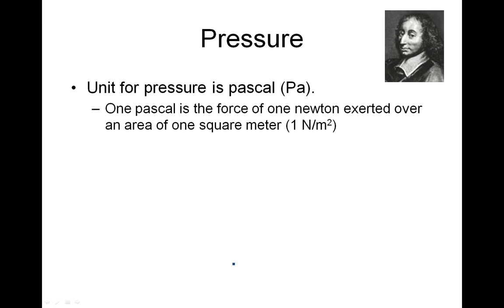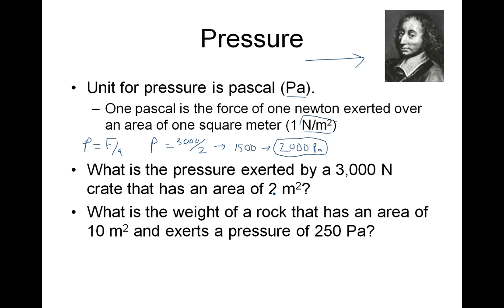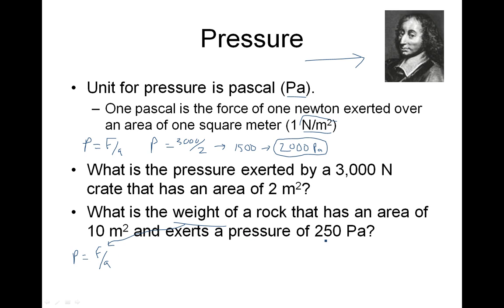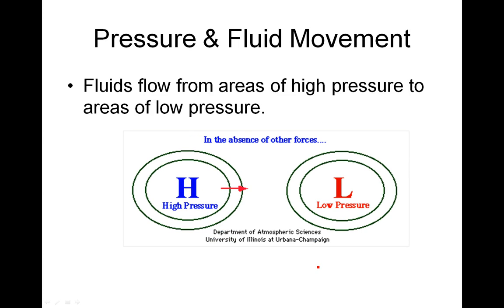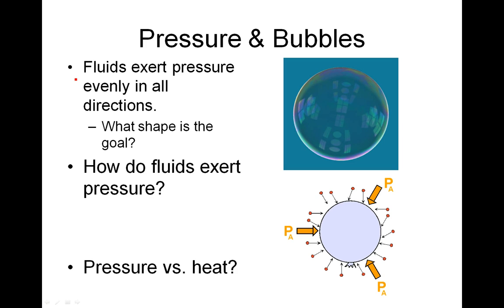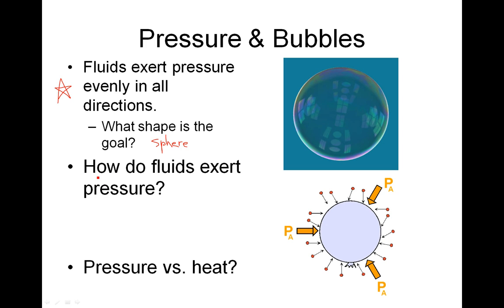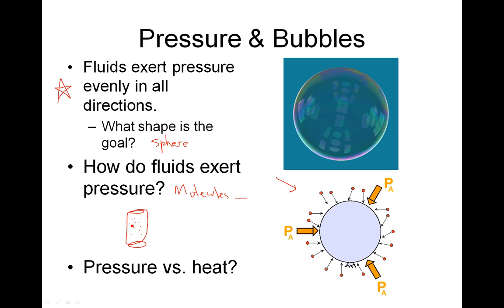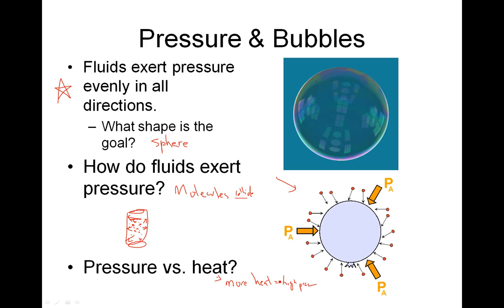Unit 3 Fluids and Pressure part 1